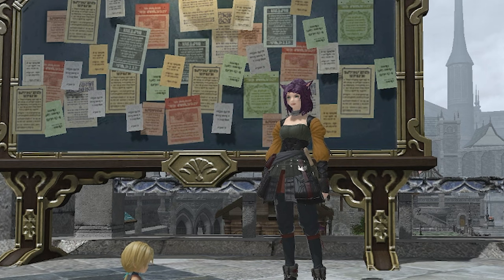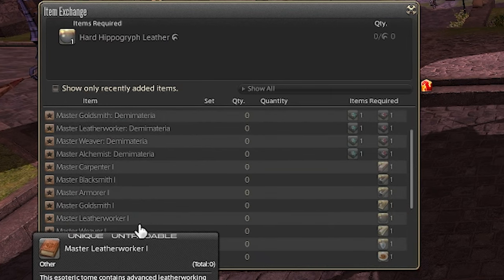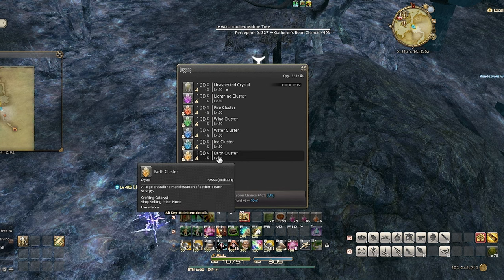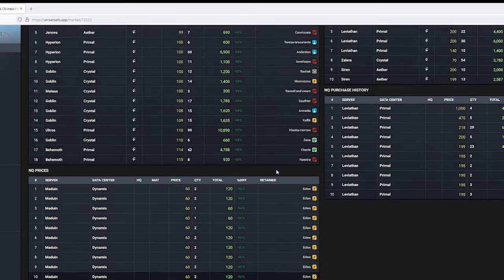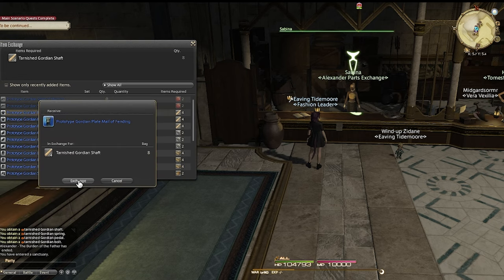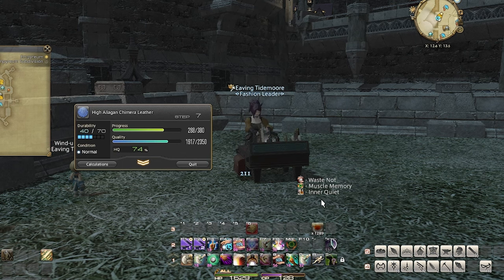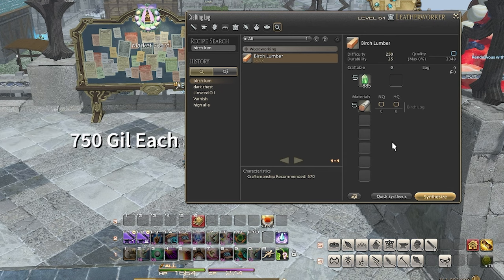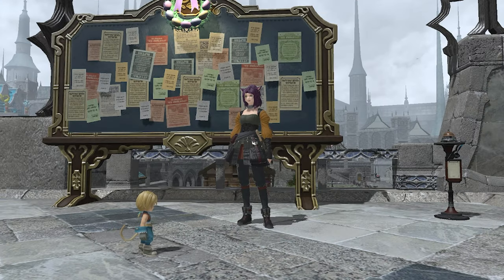Making Gil with Submarine Materials in FFXIV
In this video, we will be diving into the world of Final Fantasy XIV and exploring how to make gil by providing materials for submarines. Submarines play a crucial role in the game, and by gathering and selling materials needed for their construction and maintenance, you can earn a hefty profit. Join us as we uncover the best ways to maximize your earnings in FFXIV through submarine materials. Don't miss out on this opportunity to boost your gil reserves and become a successful entrepreneur in the world of Eorzea. Watch now and start making gil with submarine materials in FFXIV!

FFXIV Console Games Wiki (Submarine parts can be found on the bottom of the page)